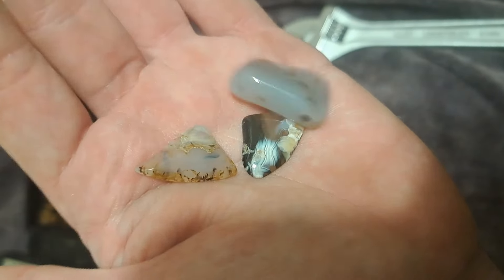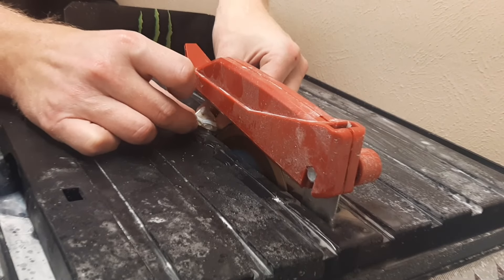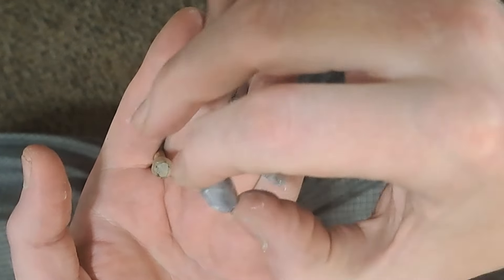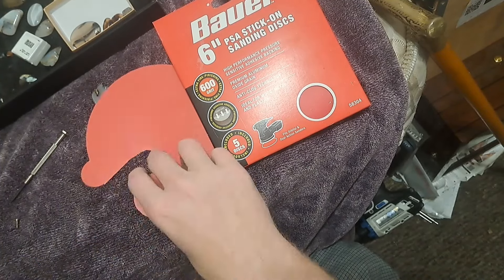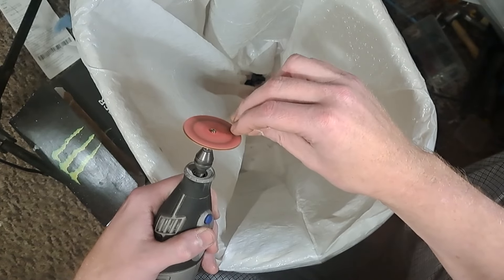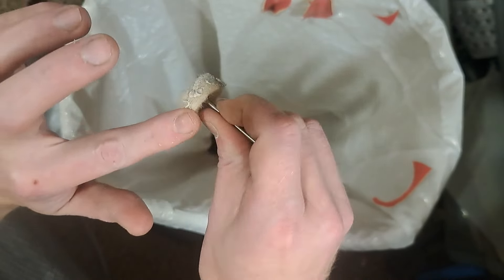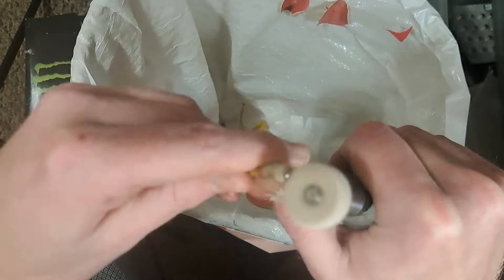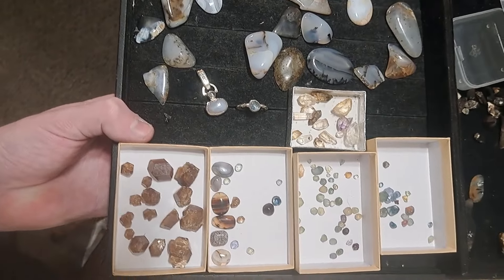Lapidary on a budget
Do you want to make jewelry at home? perhaps you are a Rock hound and you want to start turning your finds into cabochons. well this is how it's done, at home, basically a garage, using the most budget tools I can get away with!

When ever I vend at festivals I tell people I will give discounts for rocks they have found. just because I'm not able to walk enough to get the stones doesn't mean I can't find solutions, and people do. so, today. I am breaking out the tile saw I got from harbor frieght for 50$, my dremel, and experimenting abit. And I am very happy with the results! I hope you all enjoy this mini tutorial, and stay tune for the next episode!

if you want to buy something you have seen, feel free to check out the store or if you wish to donate and not have 30% taken away, you can donate